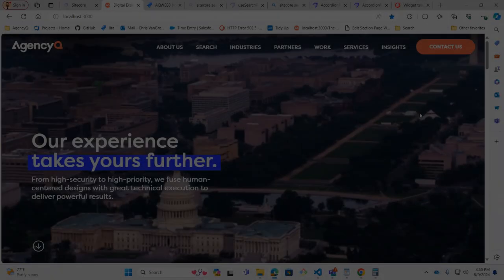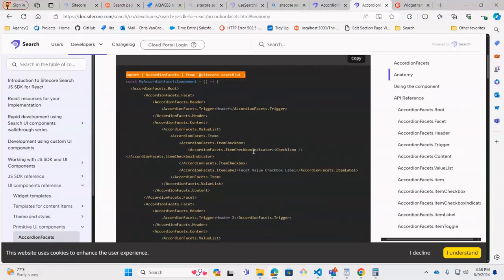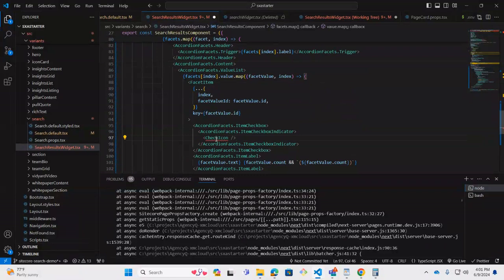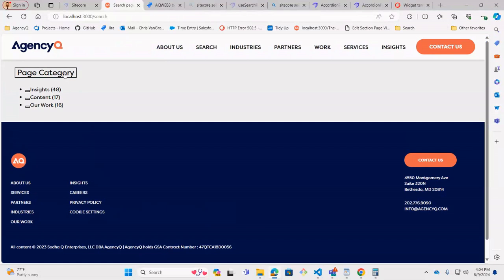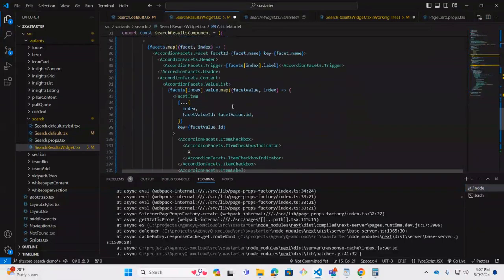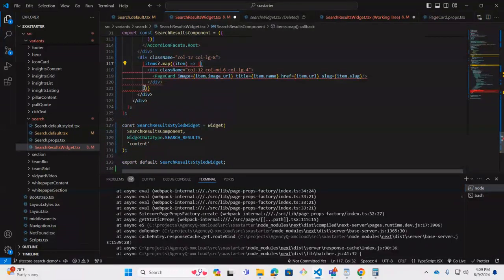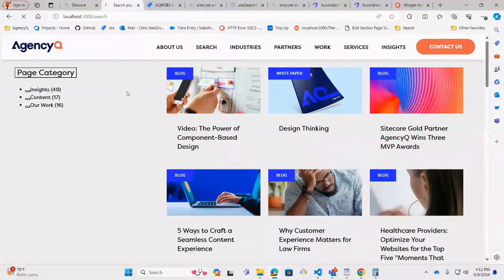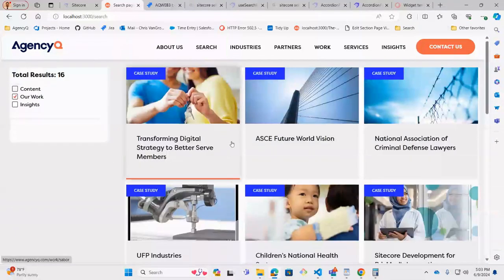Sitecore Search #3 - Filtering Results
In this session we will be using the Accordion Facet component in the Sitecore Search UI library to filter our search results.